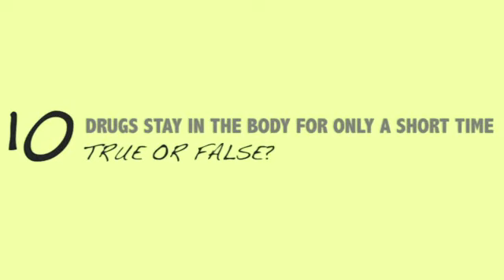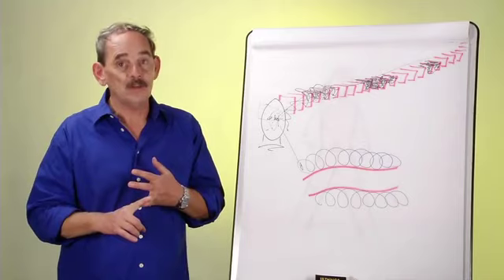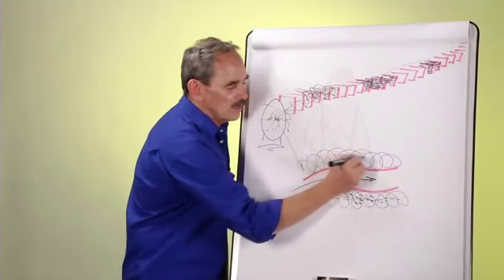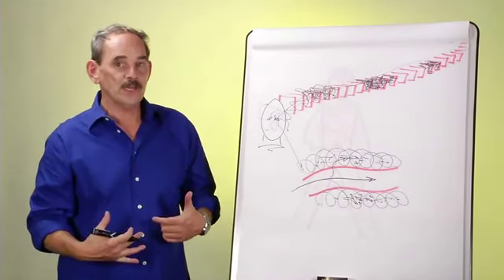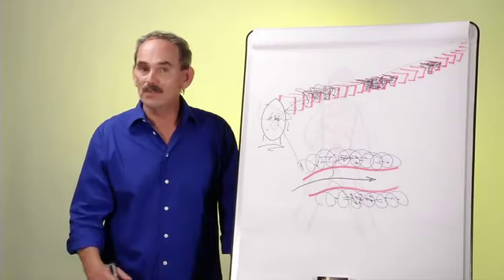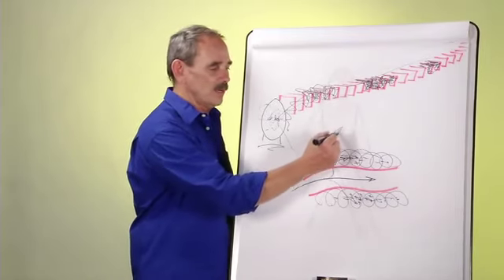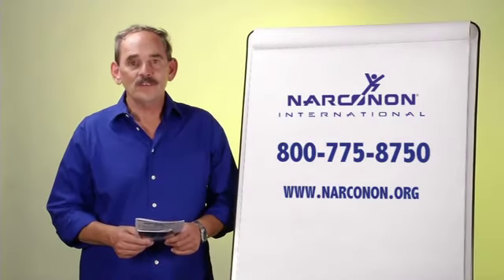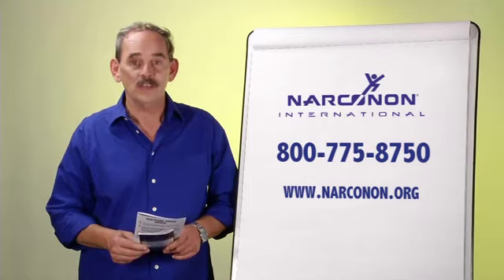How Long Do Drugs Stay in your System Drug Facts n the Bodywww savevid com